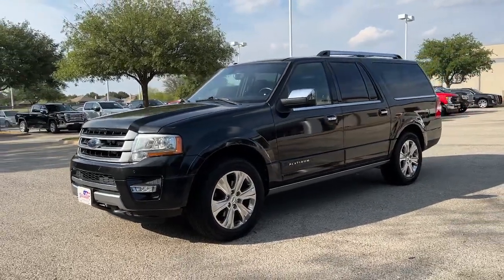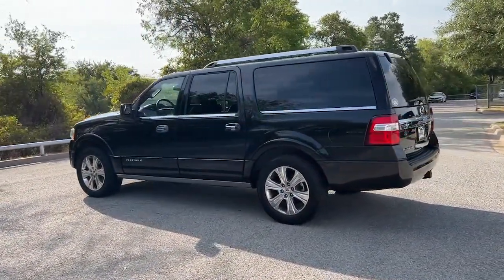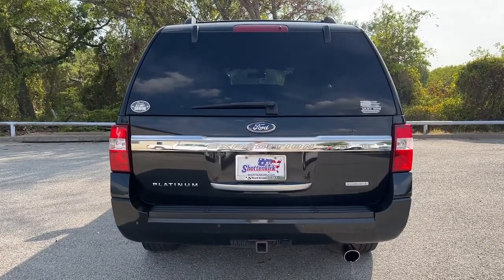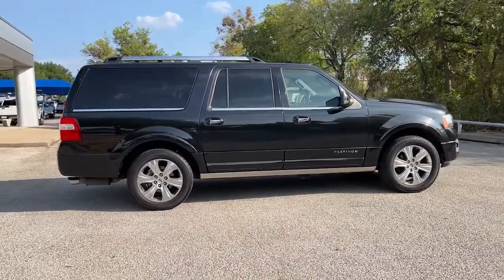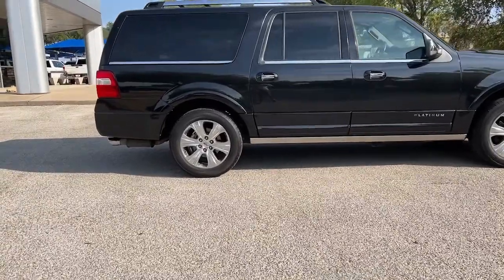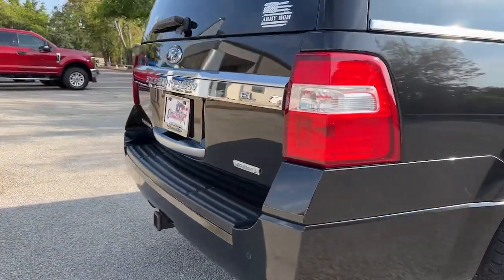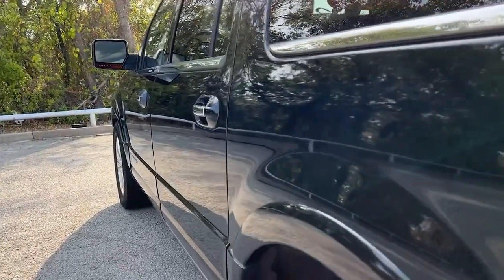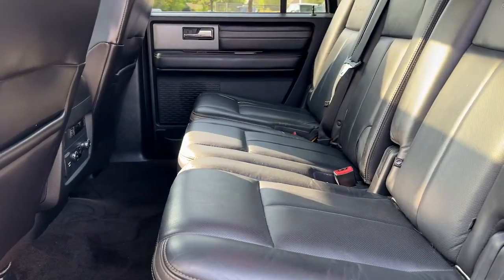2015 Ford Expedition EL Granbury, Fort Worth, TX FEF26348F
EXT_COLOR] Used 2015 Ford Expedition EL available in Granbury, Texas at Mike Brown Ford. Servicing the Fort Worth, TX area.
2015 Ford Expedition EL Platinum - Stock#: FEF26348F - VIN#: 1FMJK1MT5FEF26348

Shottenkirk Ford
4950 East Highway 377

Odometer is 34413 miles below market average! POWER MOONROOF/SUNROOF, LEATHER INTERIOR, POWER DRIVER'S SEAT, POWER PASSENGER SEAT, BLIND SPOT MONITOR, BACK UP CAMERA, THIRD ROW SEAT, Adjustable pedals, GVWR: 7,720 lbs Payload Package, Heated & Cooled Perforated Leather Fr Bucket Seats, Navigation System, Power Liftgate, Power moonroof. 2015 Ford Expedition EL Platinum 4WD 6-Speed Automatic 3.5L V6brbrbrAwards:br  * 2015 KBB.com Brand Image Awards